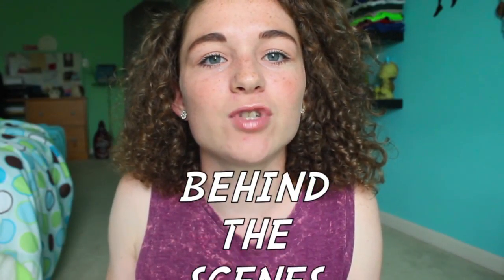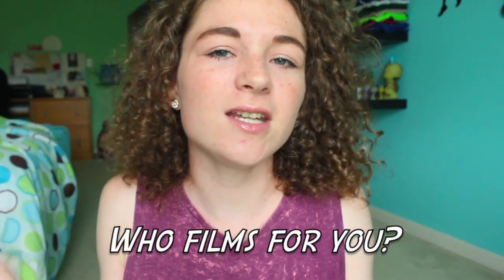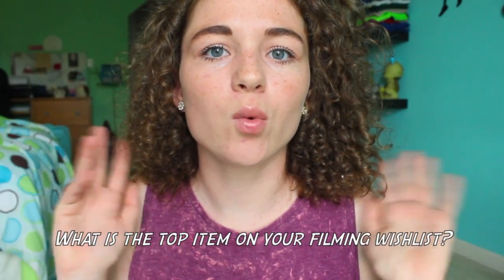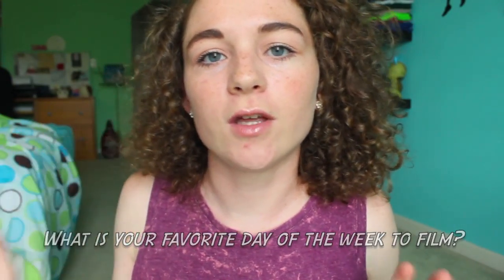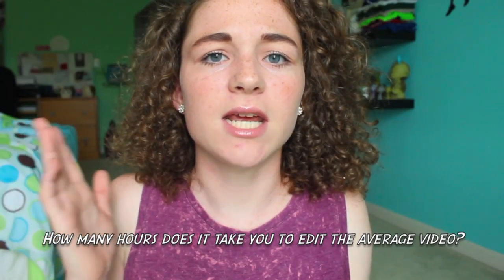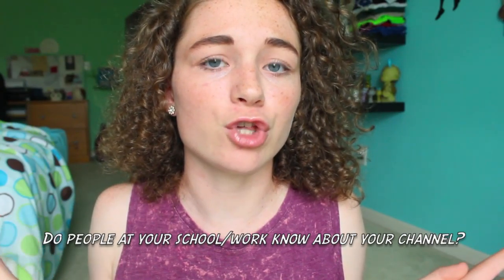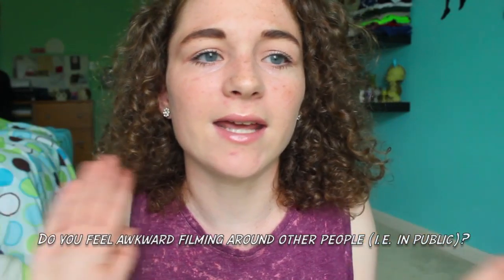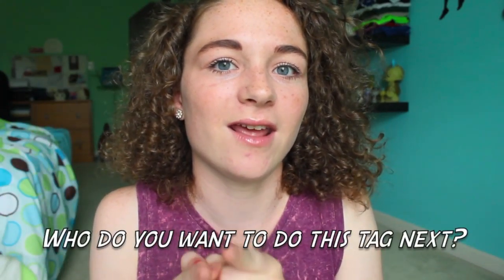Behind The Scenes YouTube TAG!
Hope you guys enjoy seeing a sneak peek into this whole YouTube thing haha. Thumbs up for more YouTube-related videos! Love you guys :)

Questions:
What camera do you use?
Who films for you?
What editing system do you use?
Do you use artificial or natural lighting?
What’s the top item on your filming wish list? (equipment, product to use in video)
What is your favorite day of the week to film?
Do you plan your videos? if so, how?
How long does it take you to film the average video?
How many hours do you spend editing the average video?
Favorite type of video to film?
Do people at your school/work know about your channel?
What is your process of thinking of a video idea?
Do feel awkward filming around other people? (i.e. in public)
Do you have a you tube friend that you like to plan videos with?
What is your subscriber goal by the end of the year?
Who do you tag to do this tag next?

My Links-